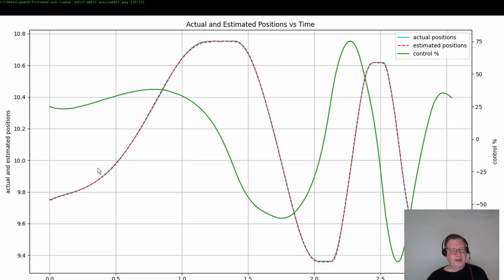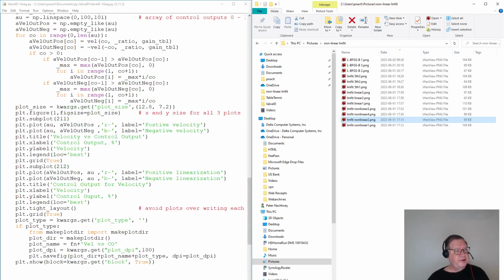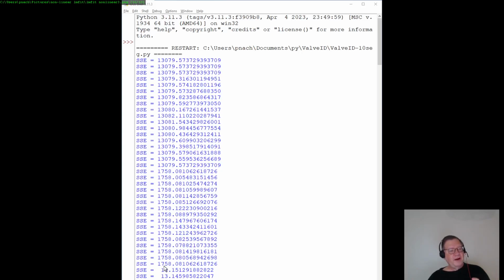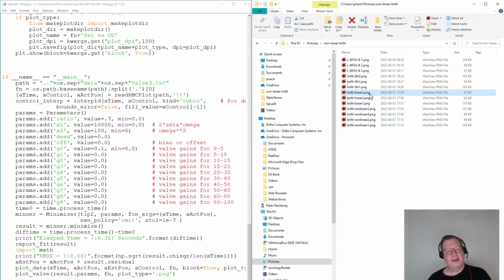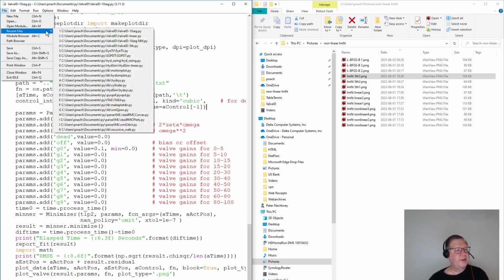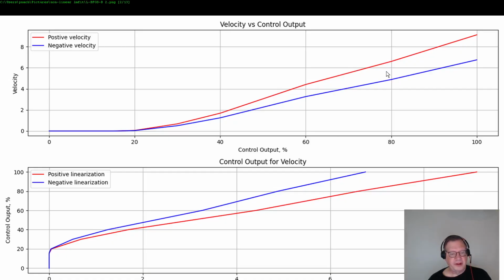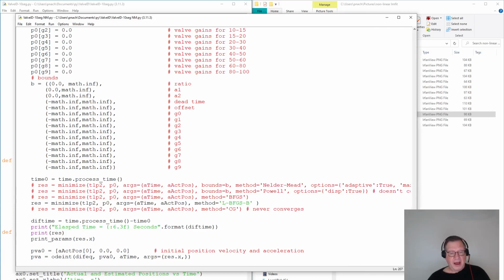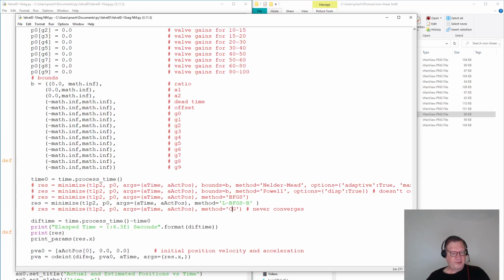Peter Ponders PID - Comparing System Identification Algorithms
In this video, several minimization algorithms are compared.  The Levenberg-Marquardt algorithm was found to be the best when there are many variables to identify. Some of the other algorithms work well when there are fewer parameters to identify.  In particular I like the algorithms that don't require derivatives because sometimes noise will be detrimental to finding the slope ( Jacobians or Hessians ).  In some cases I have found that using two algorithms work well.  One to get close and another to get closer, but in the system in this video , the Levenberg-Marquardt ( lmfit.py ) works the best.  The other algorithms can be called using the scipy.py minimize function.